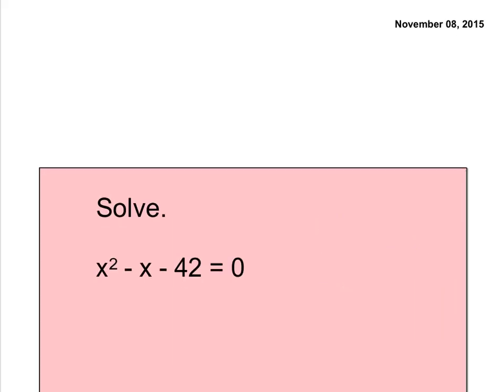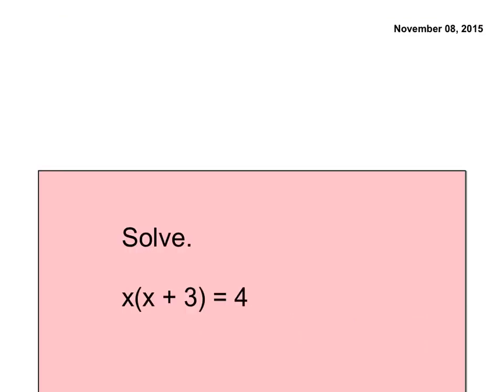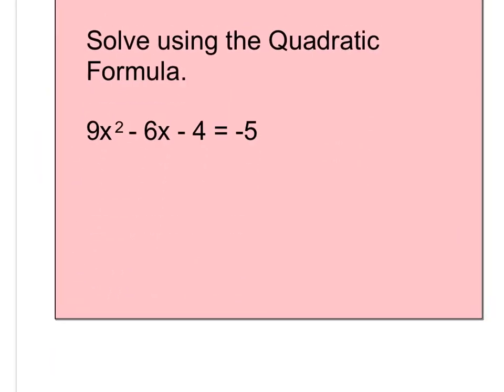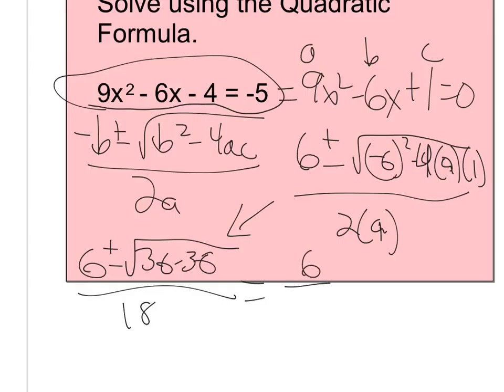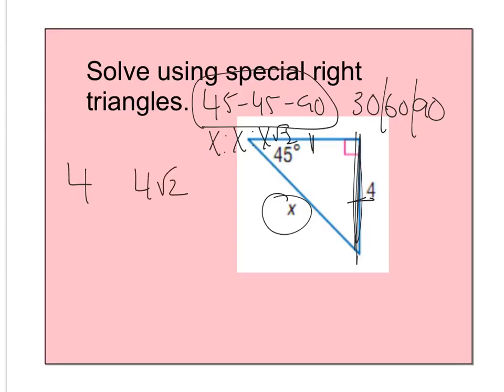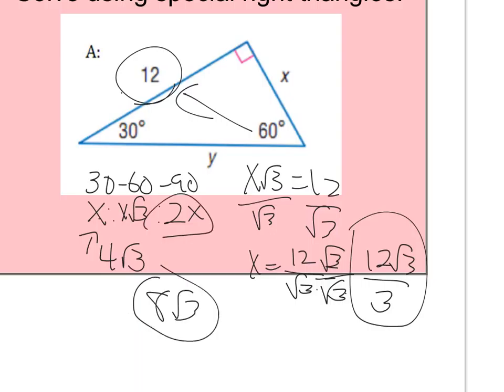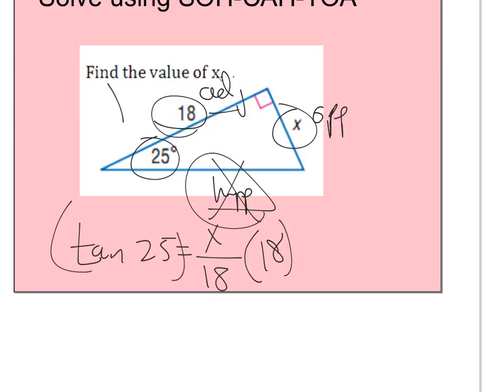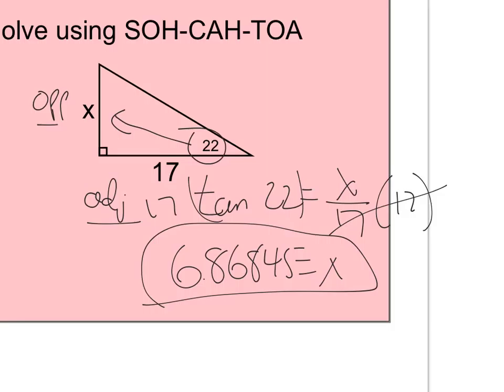8 rev of factoring, trig, quad form,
Unit 8 notes, Heeren, geo